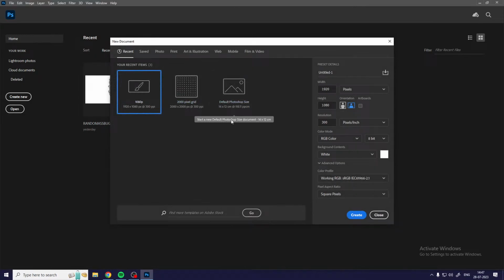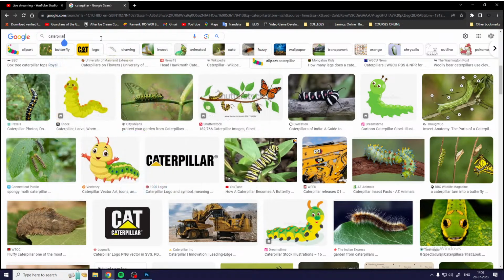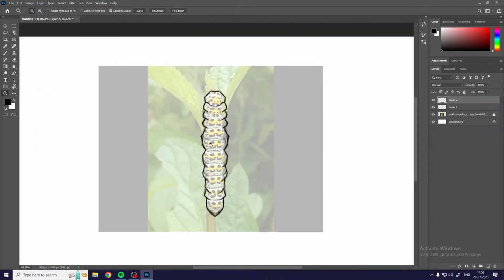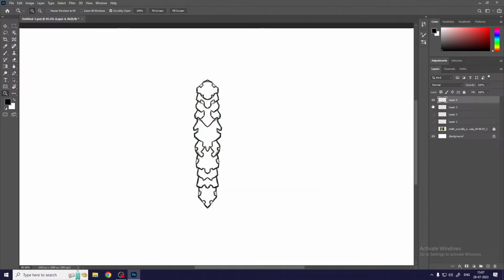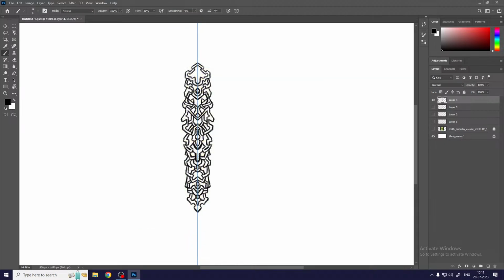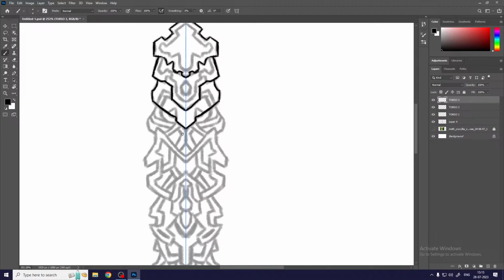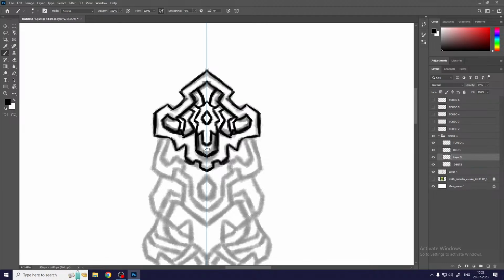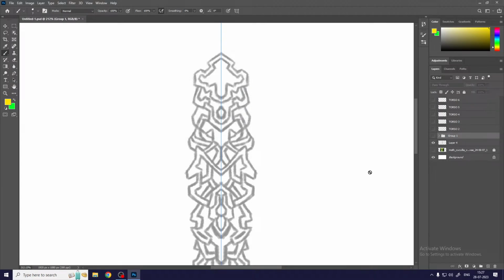Draw With Me #1 - Basic drawing stream.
Hello Everyone!
We'll be drawing things. It's all for fun!
Hit the buttons if you like it and do not forget to say 'Hi" in the chat.
I hope there are no powers cuts this time.